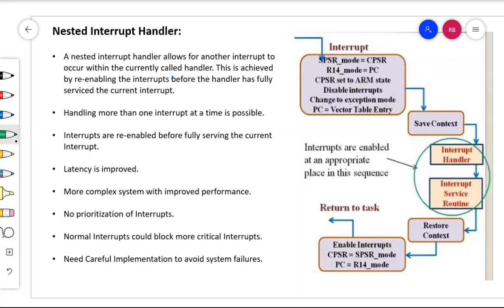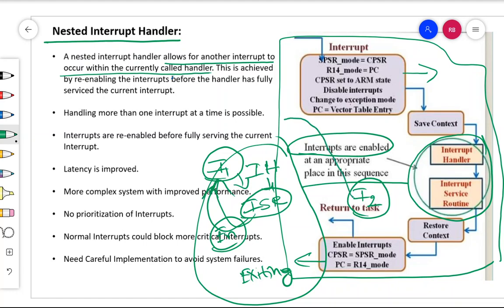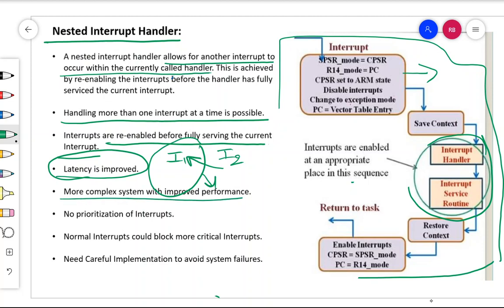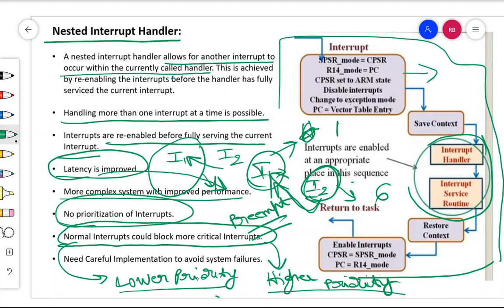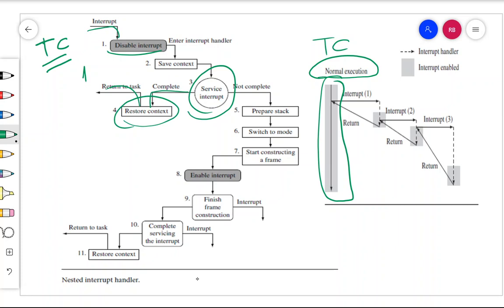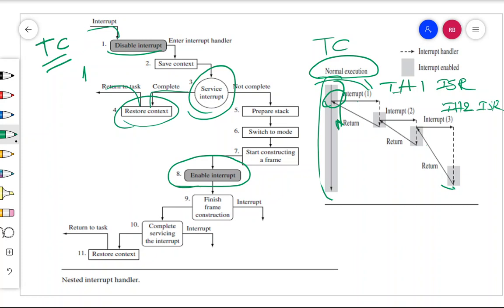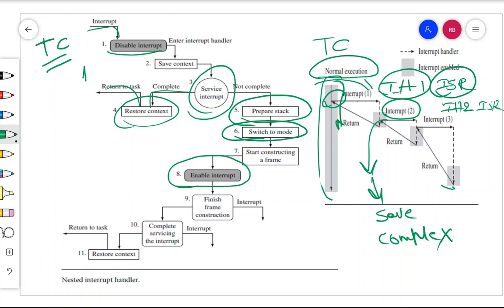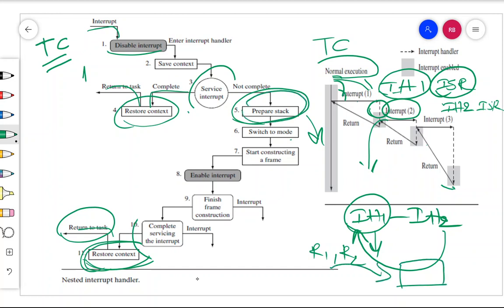Nested Interrupt Handler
General Description of Nested interrupt handler